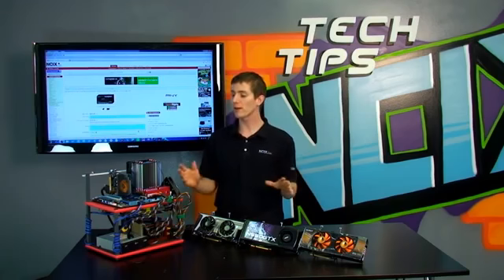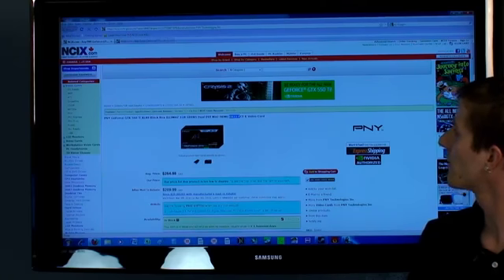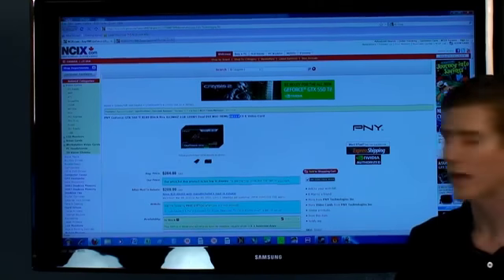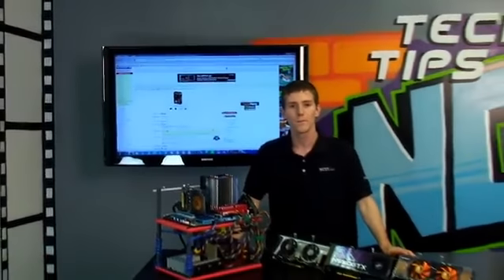Video Card Shopping Tips Why Memory and Clock Speeds Don't Matter NCIX Tech Tips